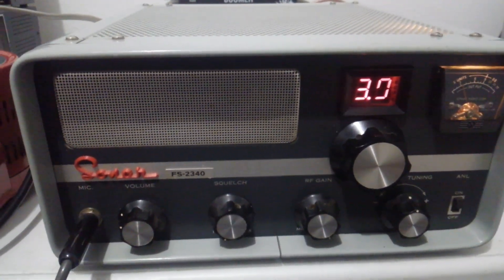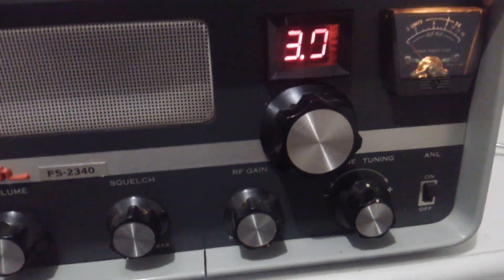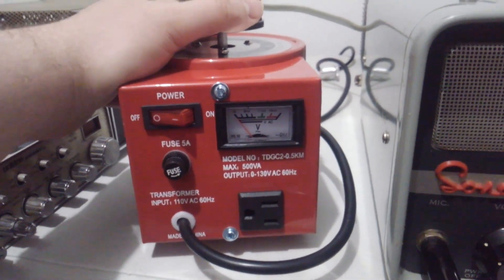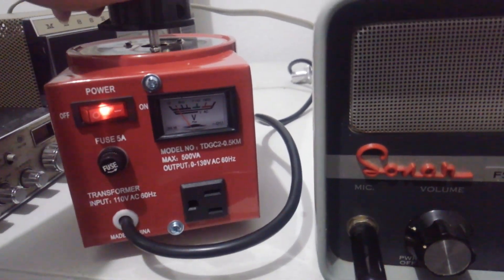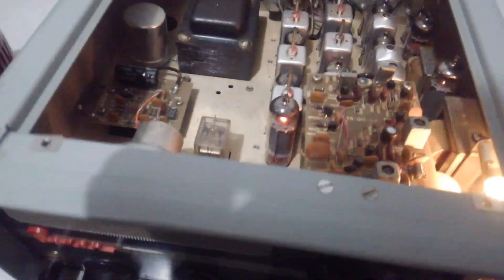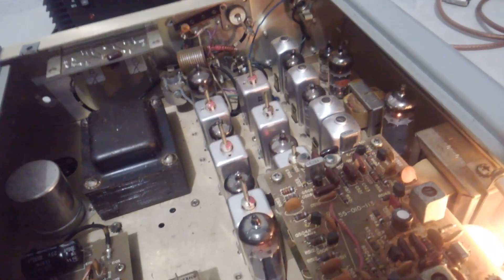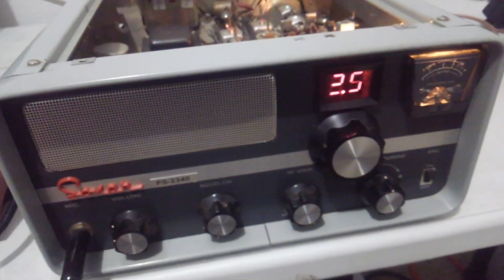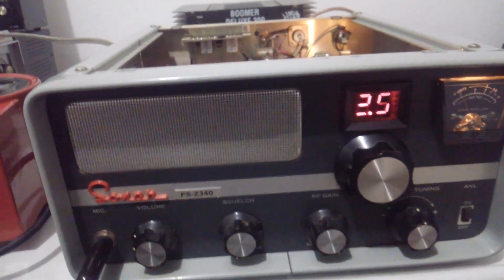Sonar FS2340 Before Video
I'll be doing an after video when it's done